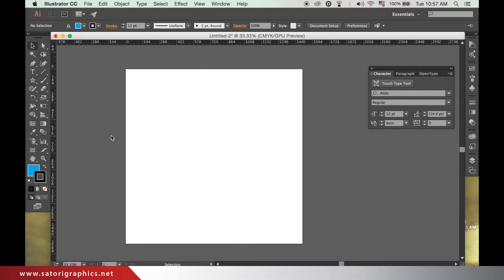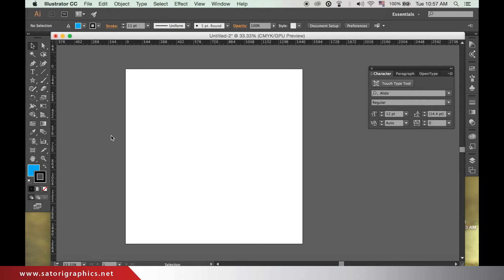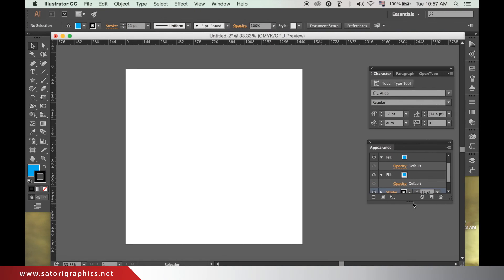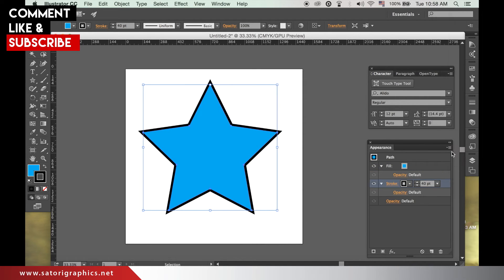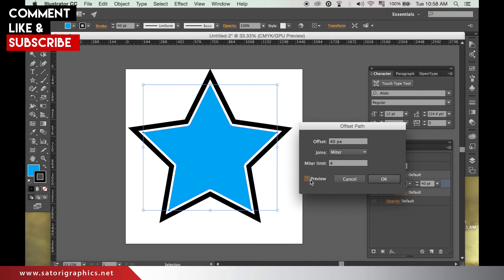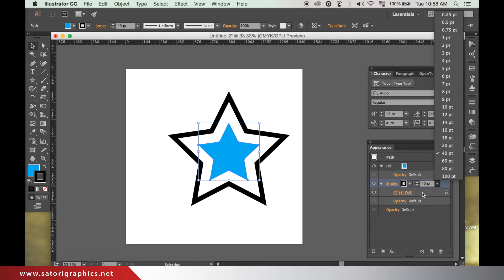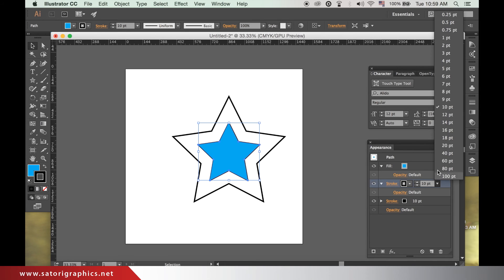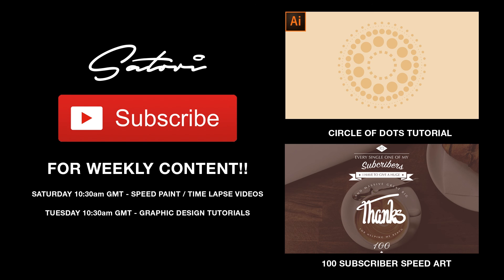STROKE TECHNIQUES Ai - Make An Invisible Stroke 🆃🆄🆃🅾🆁🅸🅰🅻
Check out my portfolio website here, and feel free to get in touch with any queries or propositions

Stroke techniques Ai (Adobe Illustrator) How to make an invisible stroke in Illustrator, an expansion on illustrator stroke styles and stroke techniques.
Hi everyone, another Adobe Illustrator tutorial today, stroke styles and stroke techniques part two, namely making an invisible stroke.

In a very easy to follow and step by step method, I show you how to make an invisible or totally transparent stroke using the offset path tool. This is the best way to create an invisible stroke in Ai if you ask me, and an easy to remember stroke technique for Ai.

You can always check out my previous video on stroke styles which is mainly based around stroke techniques with text in Adobe Illustrator, the double stroke and other stroke text effects. Although this video covers the transparent stroke only.

Here is episode 2 of a new series that is released every other Thursday, 'The Dark Side of Design'

▶ Copyright
The work is protected by copyright. This is applied to the video recording of itself as well as all artistic aspects including special protection on the final outcome. Legal steps will have to be taken if copyright is breeched.